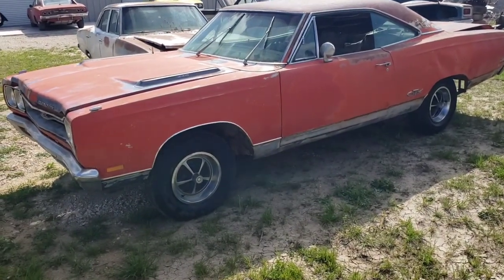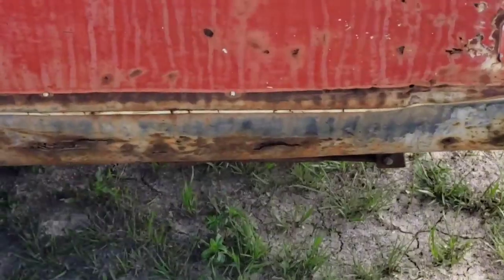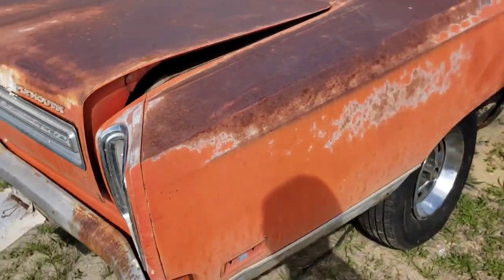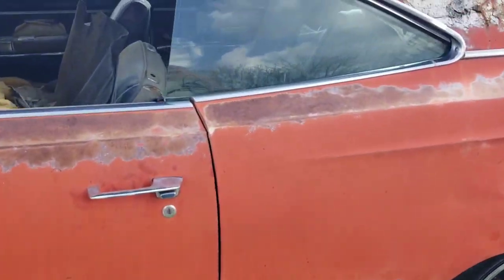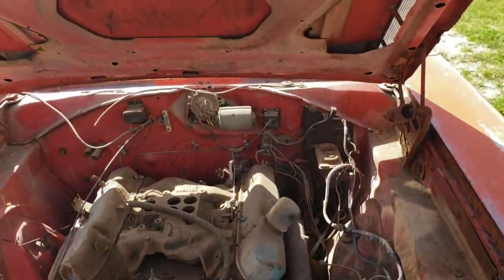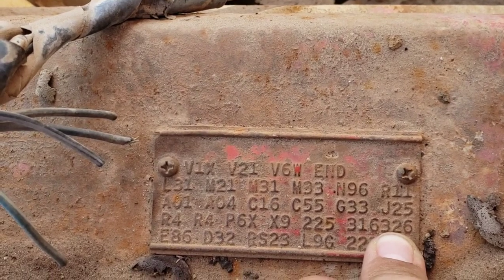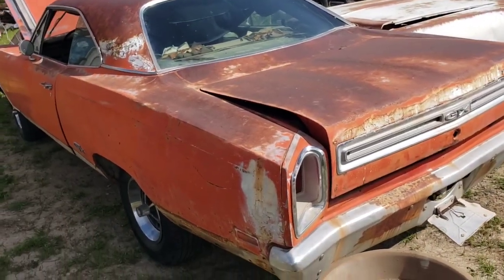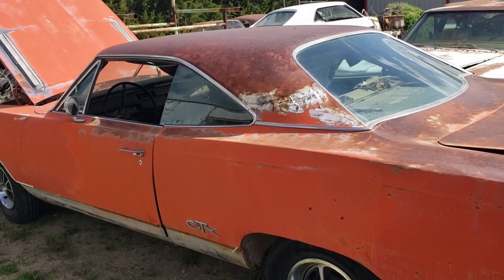1969 GTX Walk Around.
Today we are looking at this 1969 GTX we got in our Arizona deal. This car gas a lot of cool options and features that are definitely not common.

Ryan_Barsness_YT